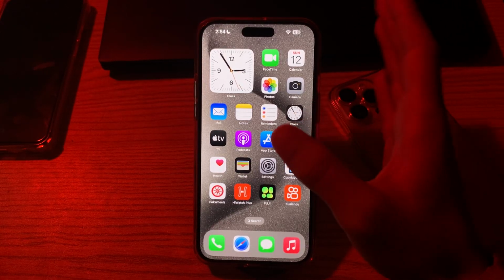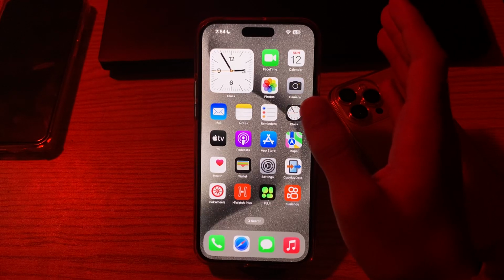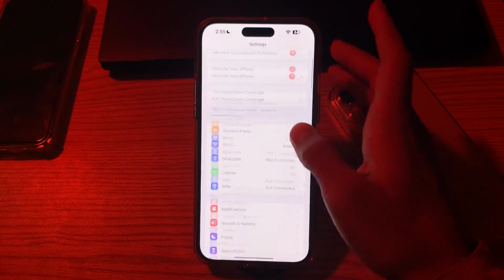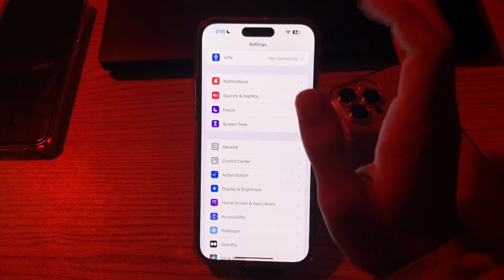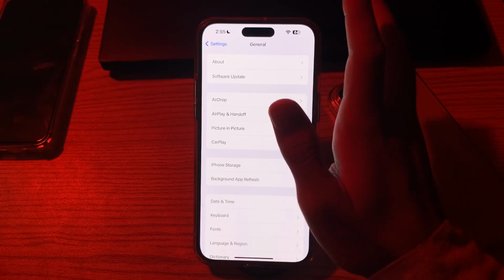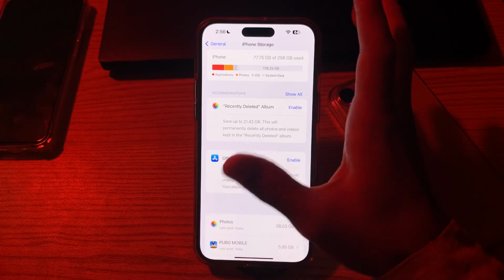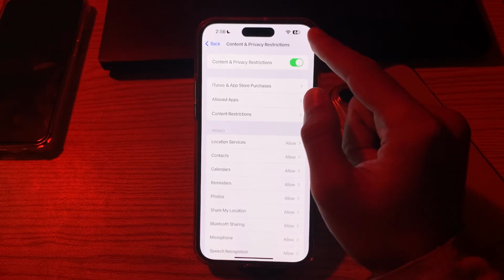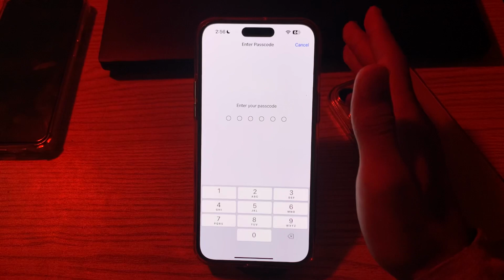How To Fix Apps Not Downloading Issue On iPhone